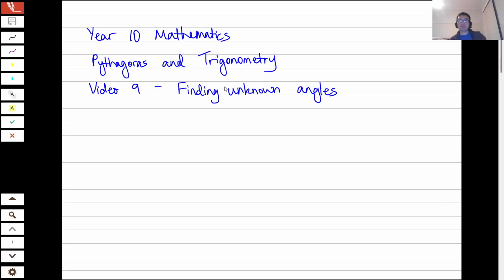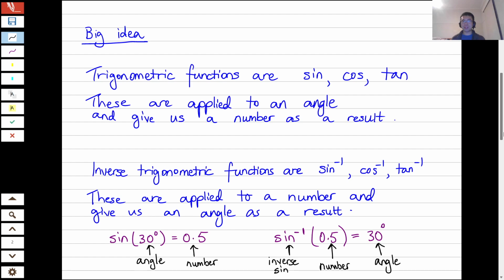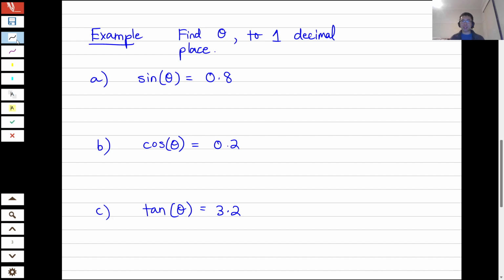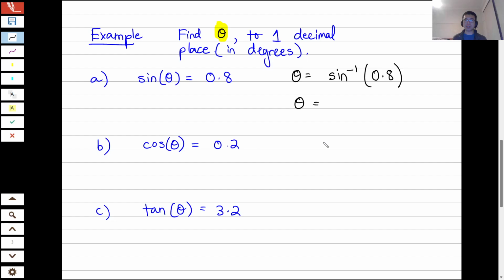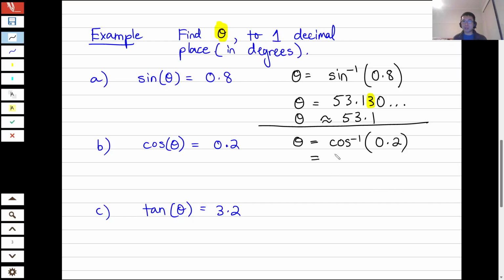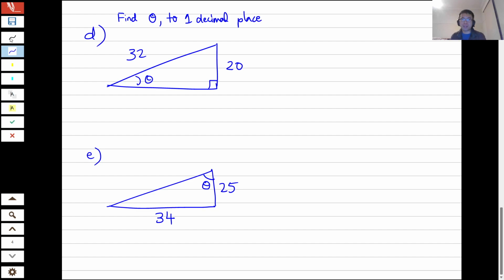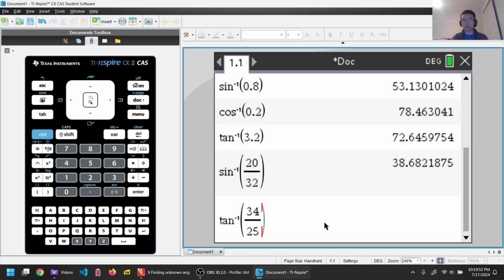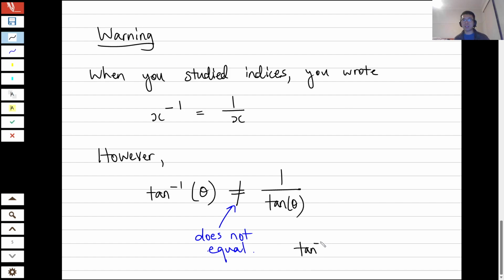9 Finding unknown angles